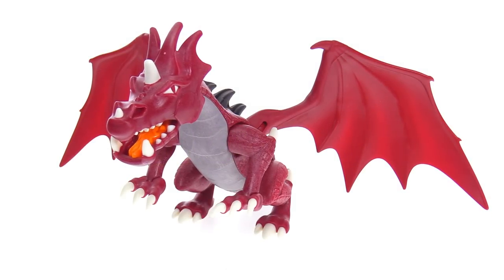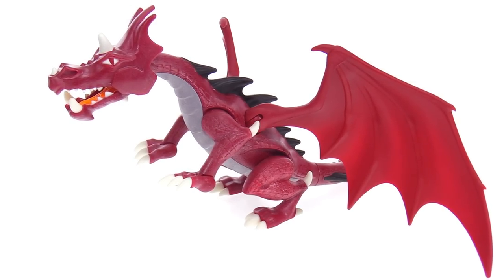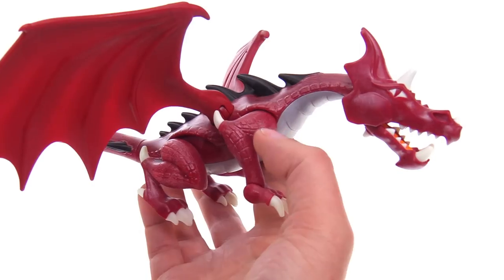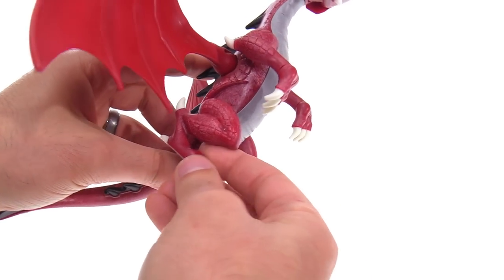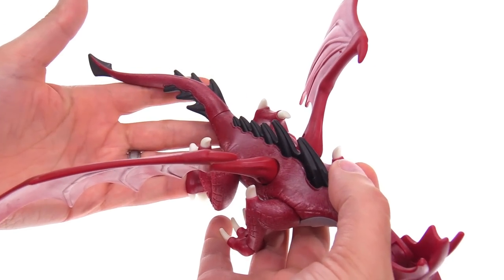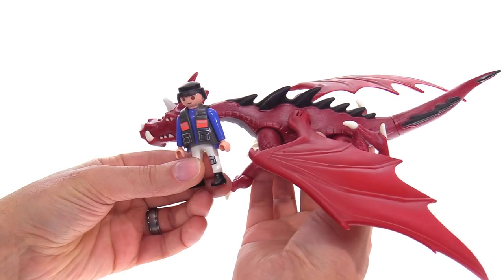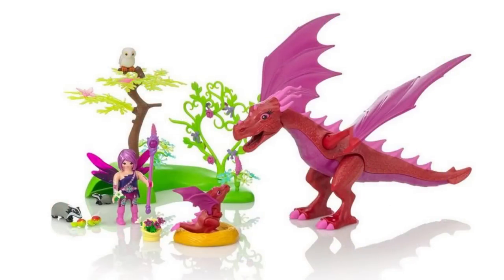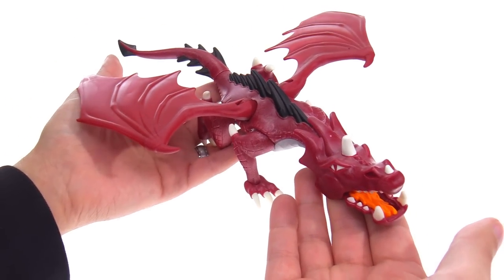Playmobil Red Dragon review! 6498